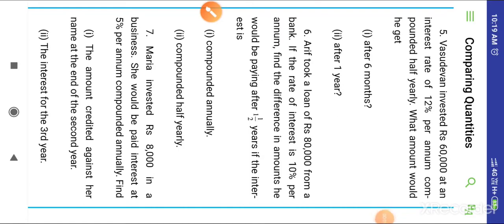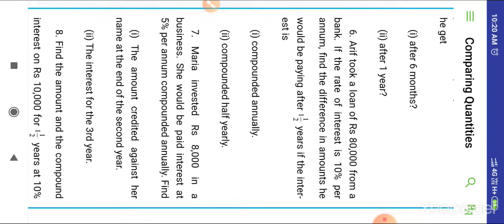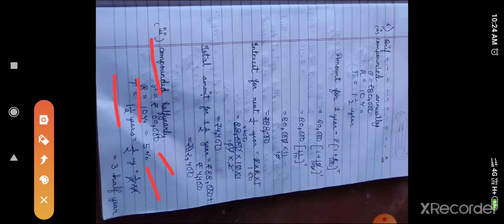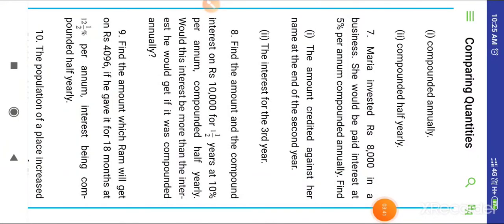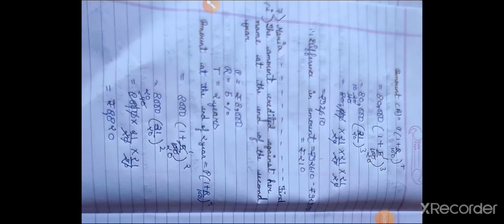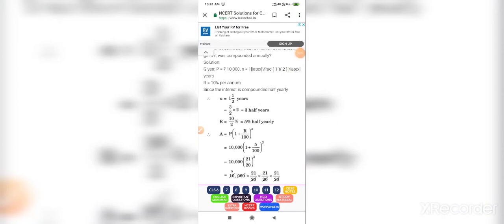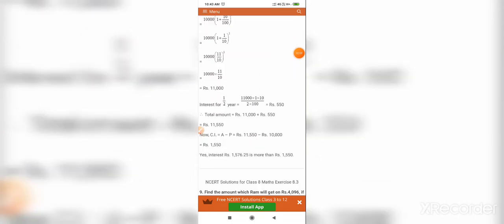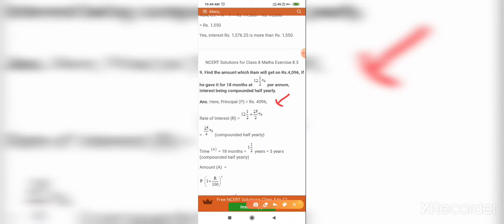Comparing quantities class 8 th ( part 8)